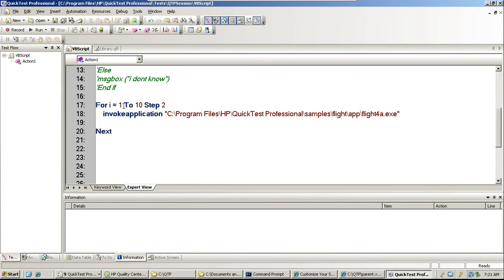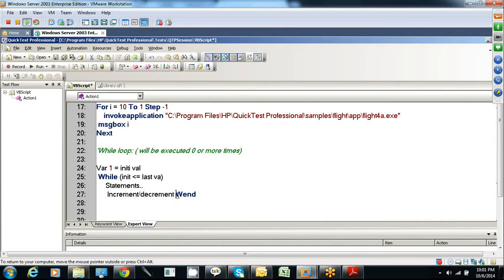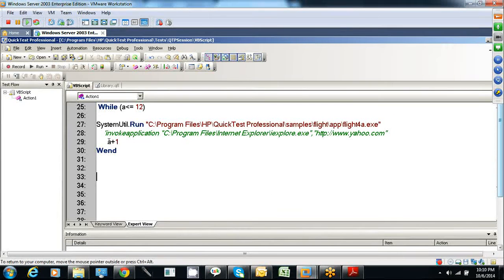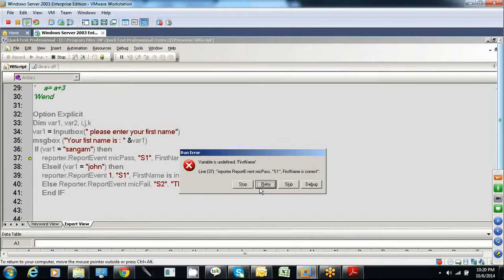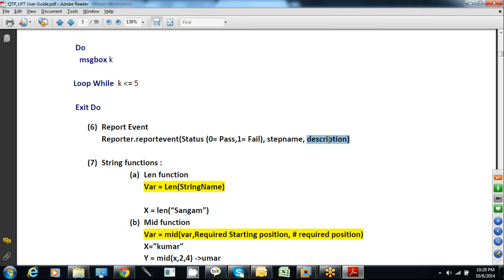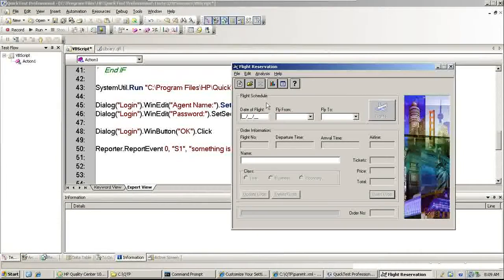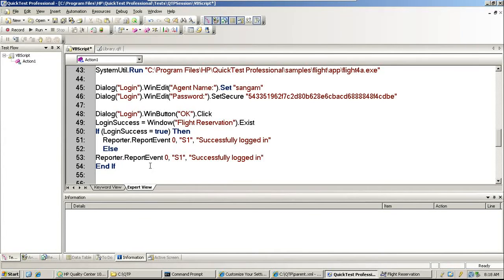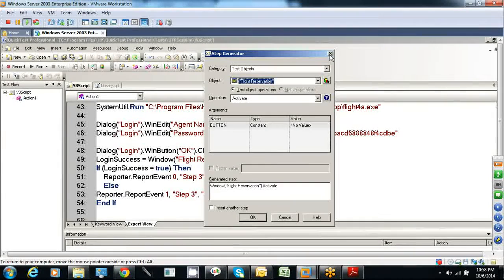QTP / UFT Session 3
To make automated testers more efficient, I created these tutorial sessions for using Unified Functional Testing (UFT), a functional automated testing software—formerly QuickTest Professional (QTP). Happy Automation Testing!! - Sangam Yadagiri